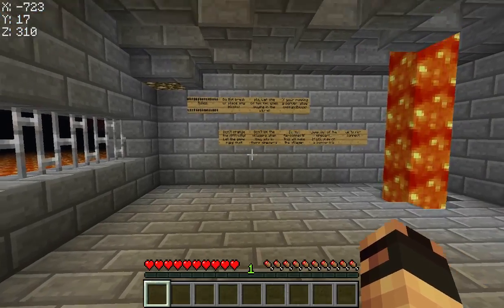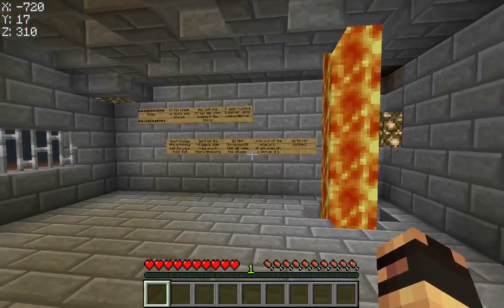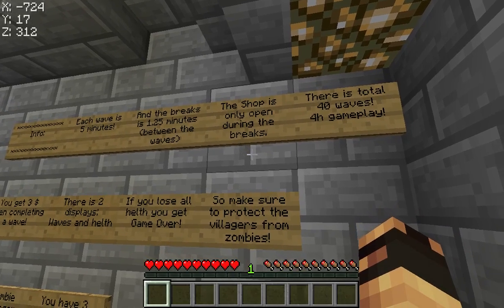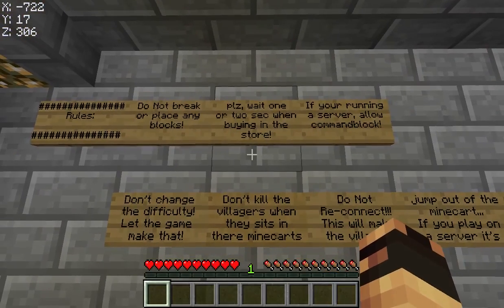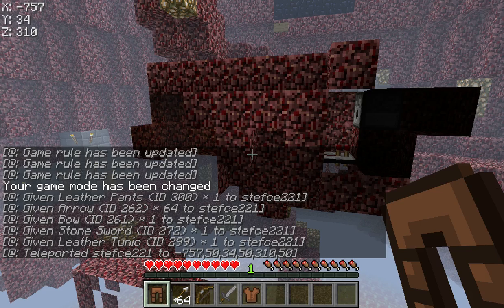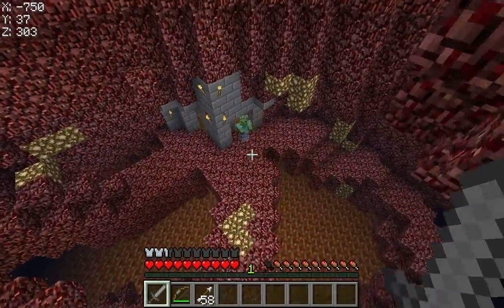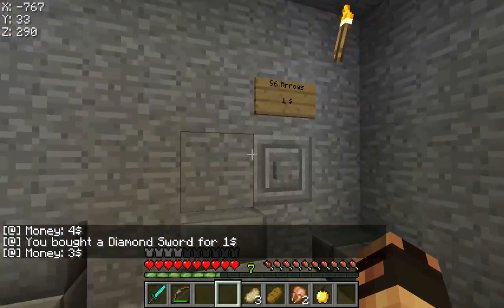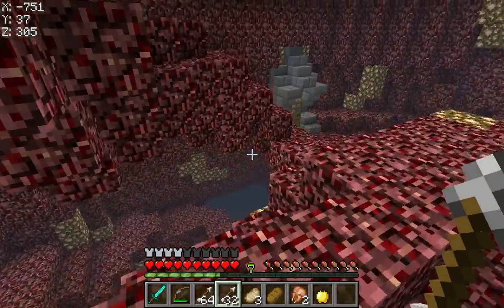Let's Play Minecraft Volcano Survival (map by rymdnisse) Part 1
map makers channel: rymdnisse
next week i'm going to upload a minecraft animation ! :D